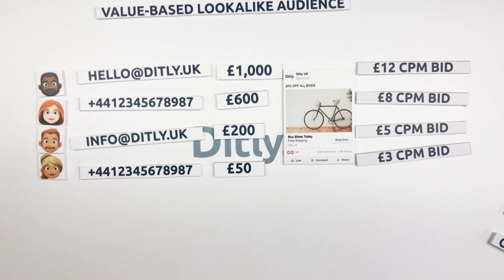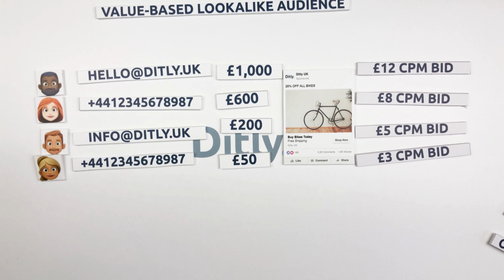How A Facebook Lookalike Audience Works & How To Create One | Facebook Ads - Simply Explained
In this explainer video, I explain in-depth exactly How A Facebook Lookalike Audience Works & How To Create One. I use visual cards and pointers to help the explanation process in a clear and simple way that everyone can understand!

This video is a great watch for anyone wanting to run Facebook Ads or simply to just learn more about how the Facebook Advertising system works.

If you're not using Value-Based Lookalike Audiences already then you need to watch until the end of this video to see why you need to - right now!
My Kit!

iPhone 8 Plus 64GB @ 4K 60 FPS (Yep, I bet you didn't guess that!)
Studio Lights
9FT Light Stands (Much Stronger)
Hohem Gimbal
Neewer Arm Stand
Wireless Microphone
Lightening MFI Connector
Adobe Premiere Pro